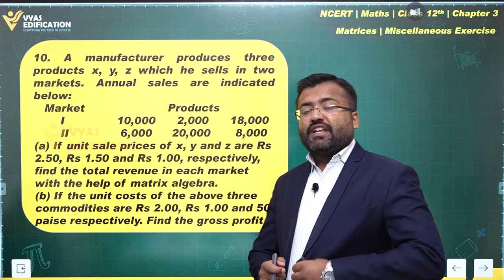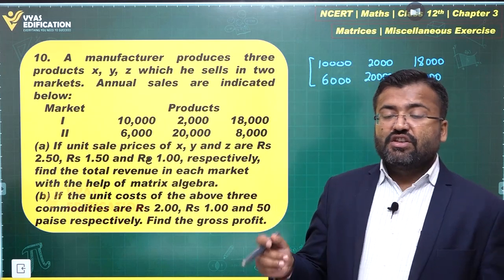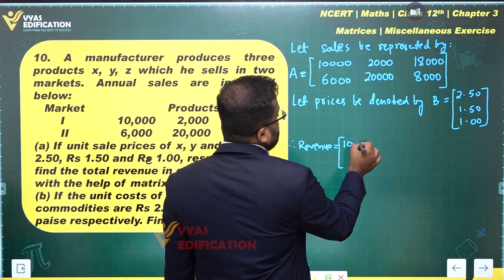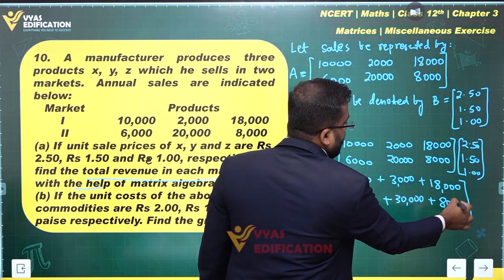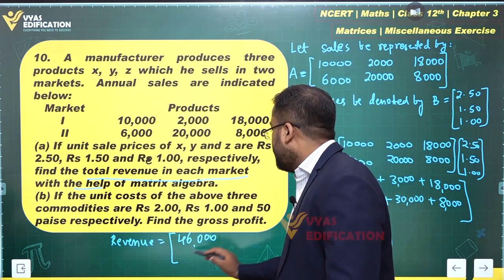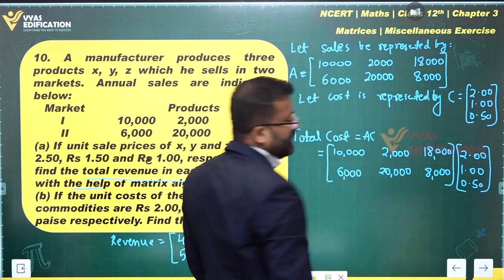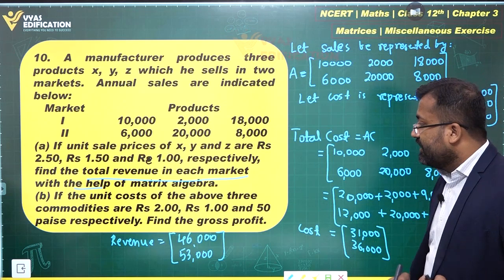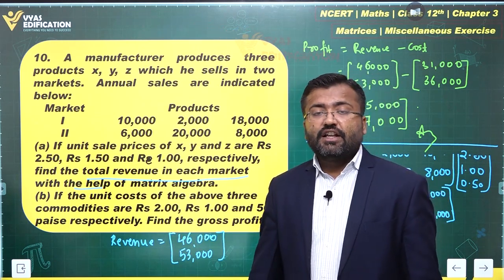NCERT 12th Maths Ch 3 Miscellaneous Exercise Q 10 Matrices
10.  A manufacturer produces three products x, y, z which he sells in two markets. Annual sales  are indicated below:
 Market   Products
 (a) If unit sale prices of x, y and z are Rs 2.50, Rs 1.50 and Rs 1.00, respectively, find the total  revenue in each market with the help of matrix algebra.
 (b) If the unit costs of the above three commodities are Rs 2.00, Rs 1.00 and 50 paise  respectively. Find the gross profit.

12th Passed or currently in 12th  Students - Path Breaker JEE (1 Year online exhaustive course)

For NEET
12th Passed or currently in 12th  Students - Path Breaker NEET (1 Year online exhaustive course)

CBSE Solutions
NCERT Solutions
NCERT 11th
NCERT 11
CBSE 11th
11th Solutions